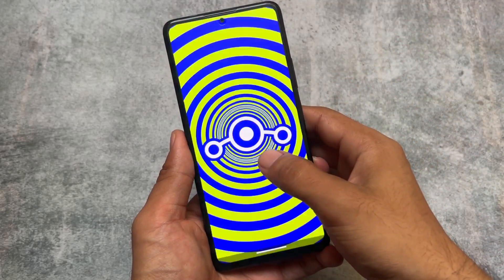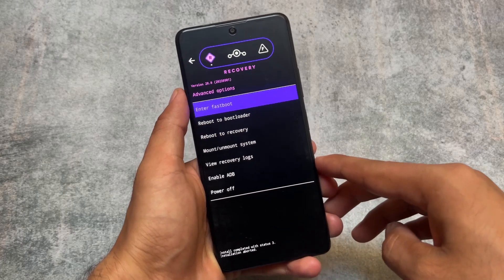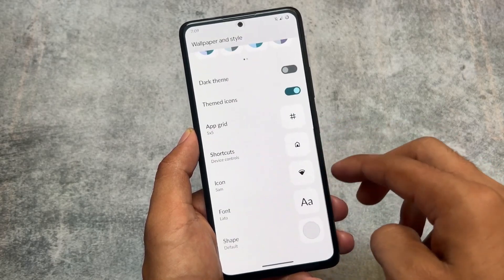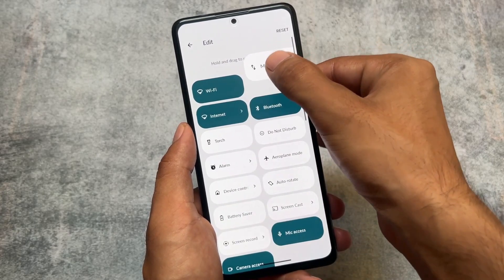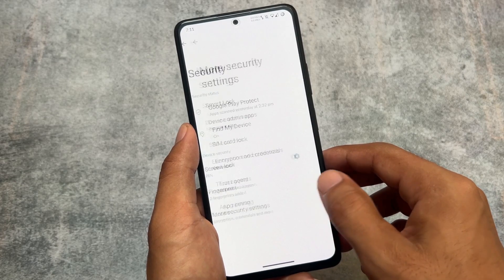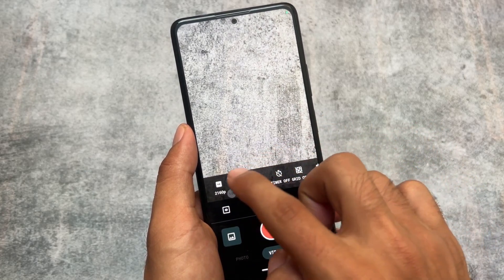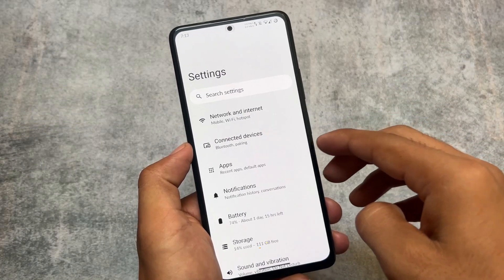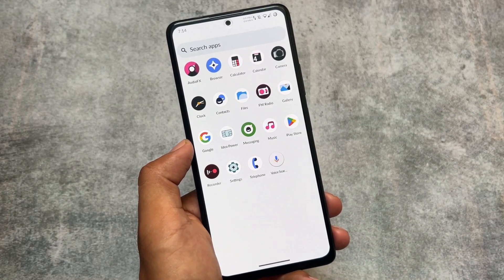The Most STABLE Custom ROM ft. LineageOS 20 - Android 14 is Ready 🤩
Hey guys, What's Up? Everything is good I Hope. In this video, I'm gonna show you the " The Most STABLE Custom ROM ft. LineageOS 20 - Android 14 is Ready 🤩 ". Make Sure to watch this video till the end to understand everything.

Timeline:
00:00 Intro
00:16 Recovery
00:47 QPR3
01:12 GApps
01:47 QS Panel
02:18 Security
02:49 Camera
03:45 OTA
04:05 Else